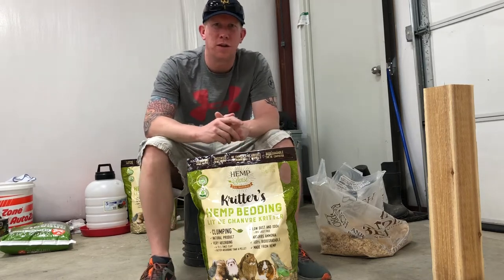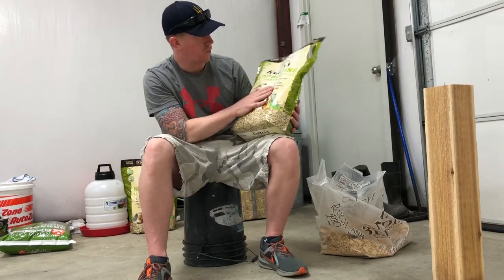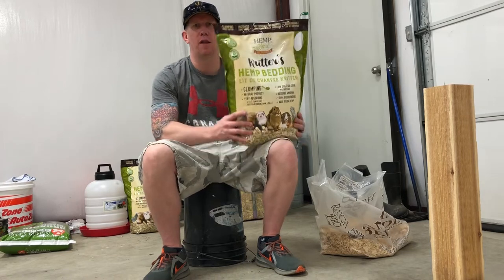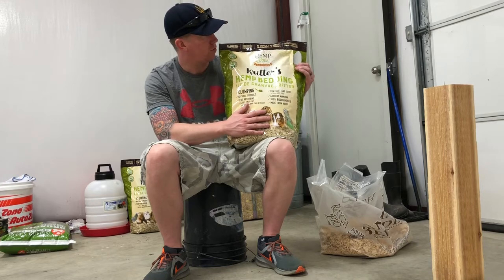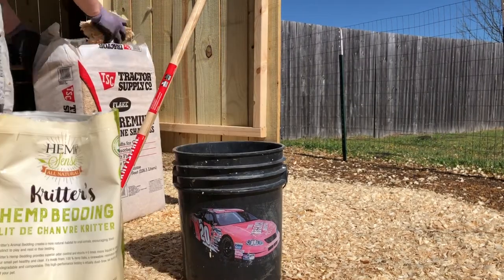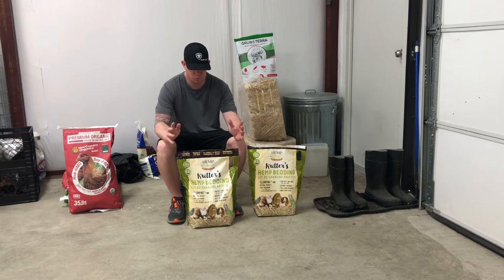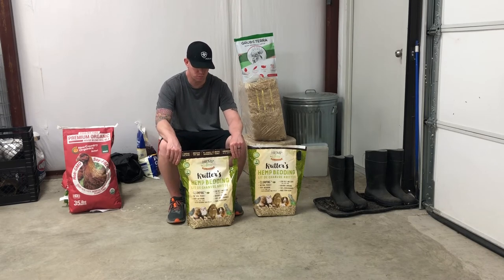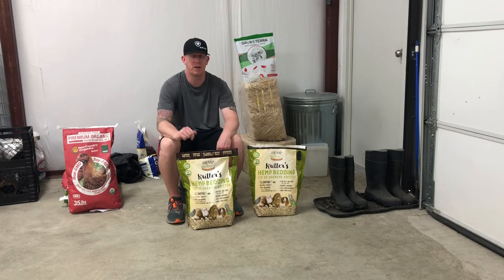Hemp Sense USA Review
In this episode, we will be testing out a new product from Hemp Sense USA. This animal bedding product is advertised as having better order control and liquid absorption than other animal bedding products.

We used this product in our chicken coop and this video will be our review of the performance we experienced from Hemp Sense USA animal bedding.